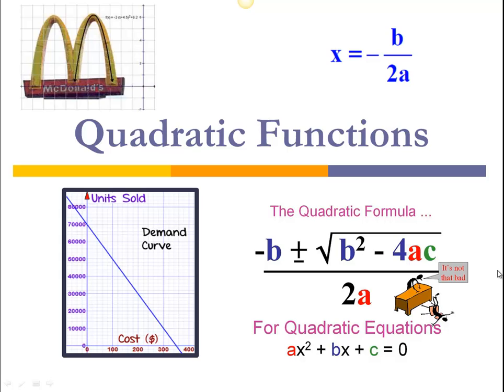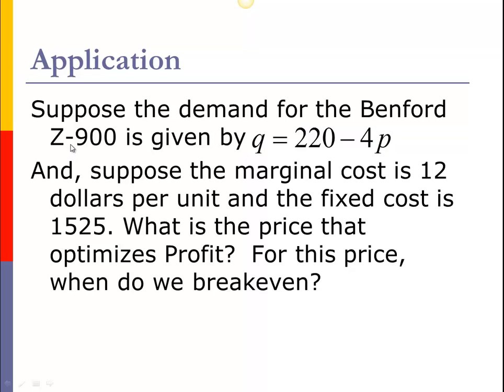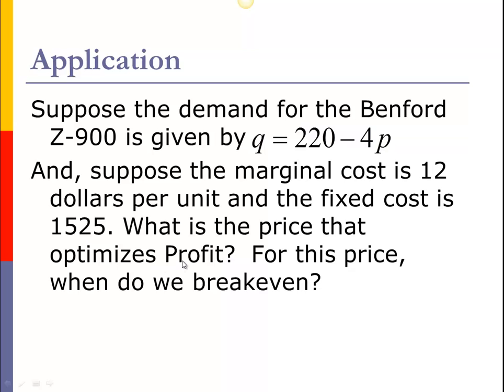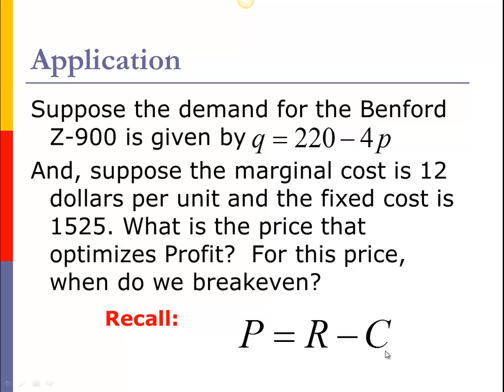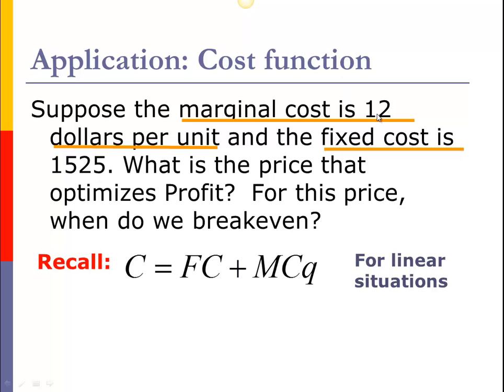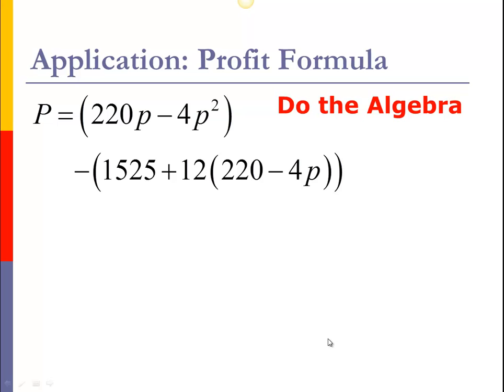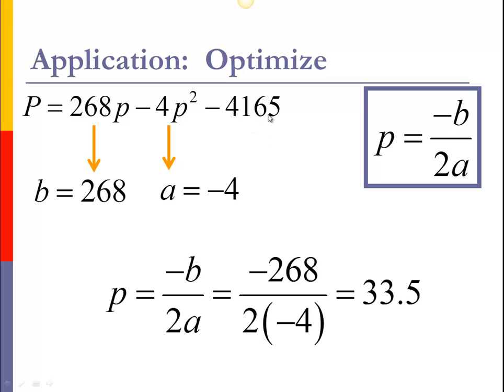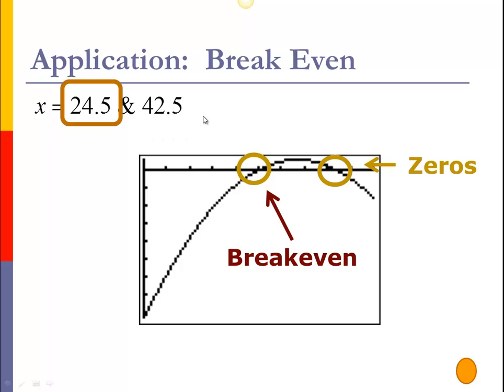Quadratic Function example with demand and profit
Finding price that optimizes profit and for breakeven for a profit formula that is quadratic.